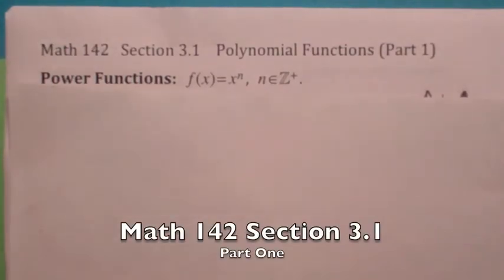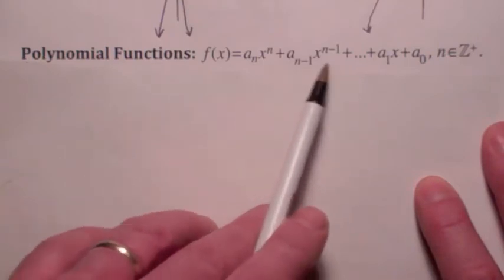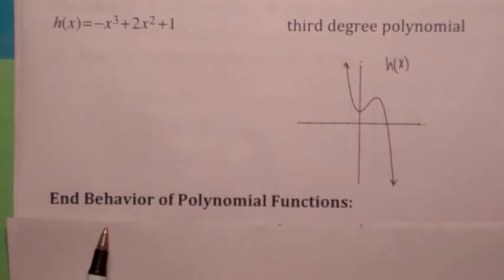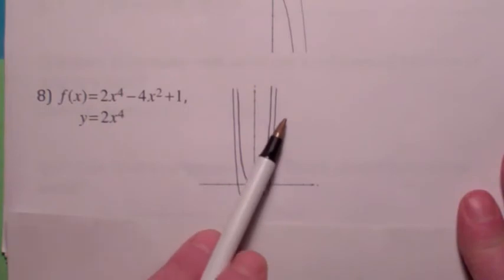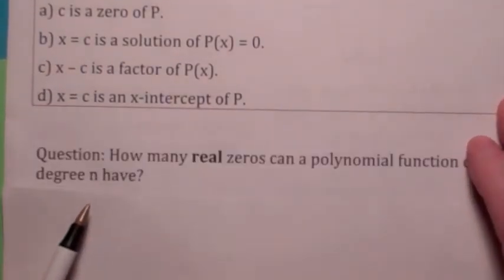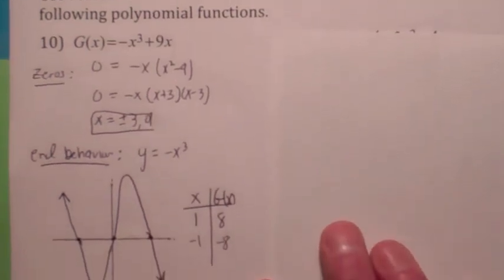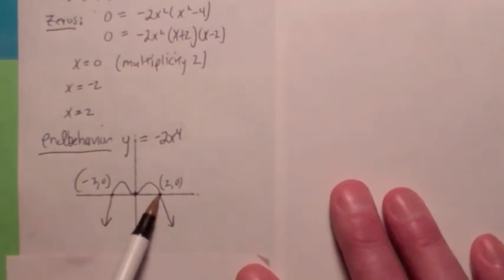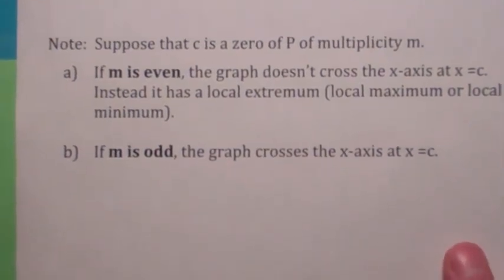142 3.1 (part 1) Zeros and End Behavior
A discussion of polynomial functions.